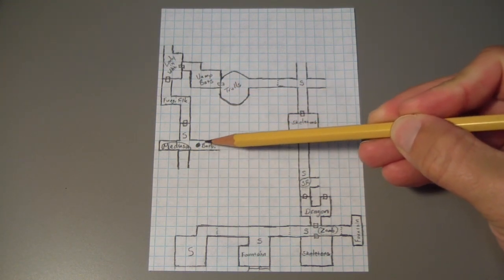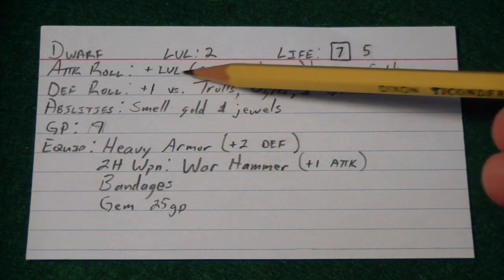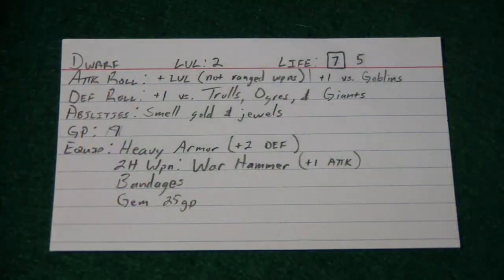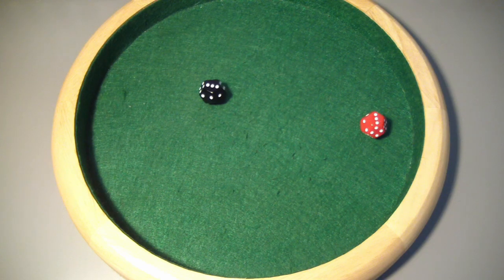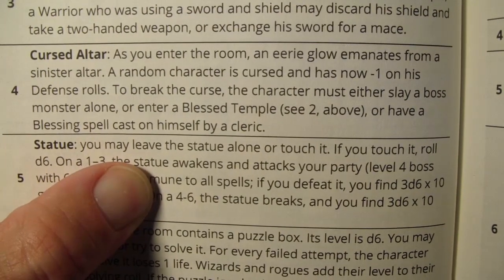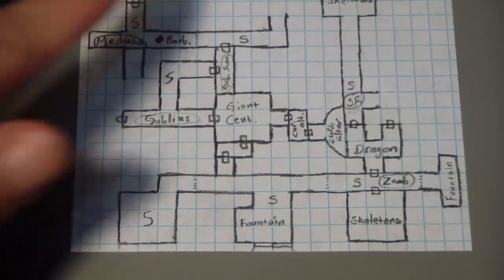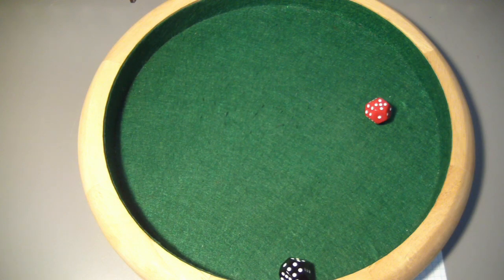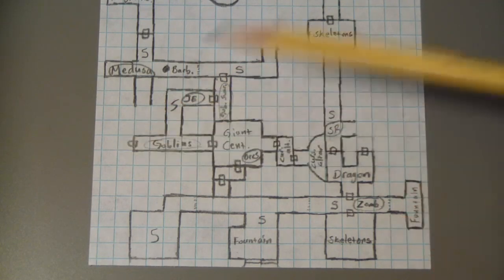Four Against Darkness - Part 4 (Solo Gamebook Playthrough)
Our group of three must move forward without their friend hoping to find the terrible monster controlling this place and the ability to cure their fallen comrade.

Want to help upgrade the channel's equipment and content quality by donating

Opening music by MASTER BOOT RECORD from the album INTERRUPT REQUEST featuring excerpts of track "IRQ_00_SYSTEM_CLOCK" check the band out

Thank you to MASTER BOOT RECORD for allowing me to use your music in my videos.